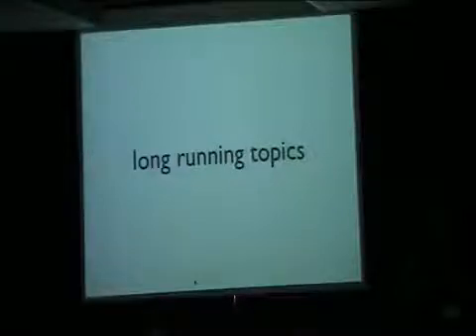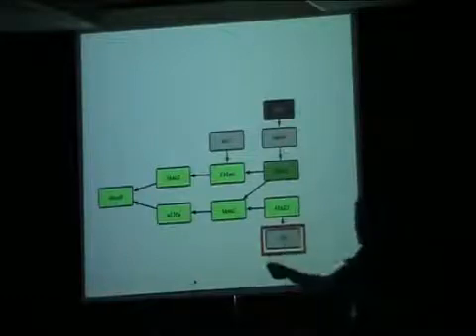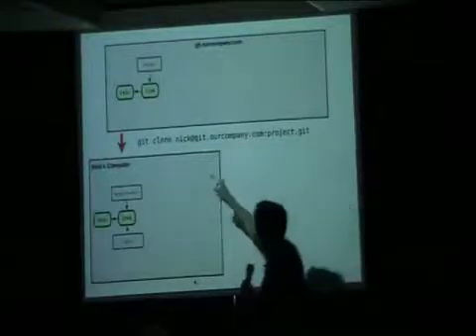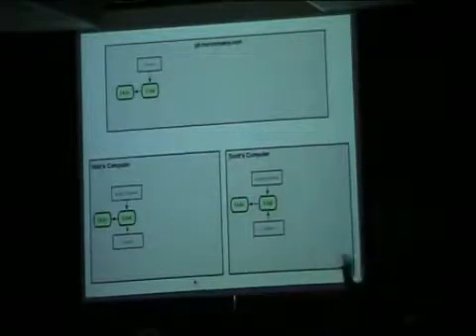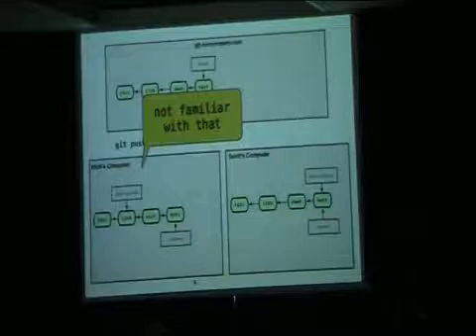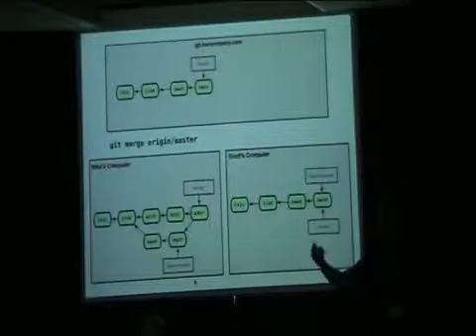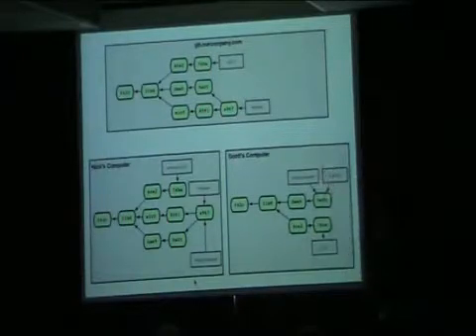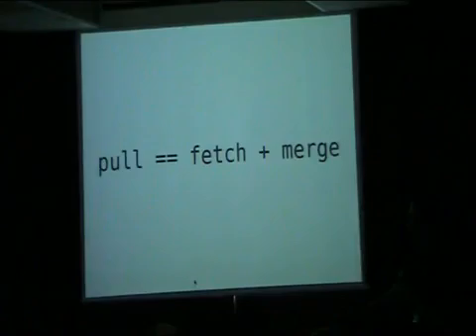Scott Chacon - Git 101 Tutorial (part 7)